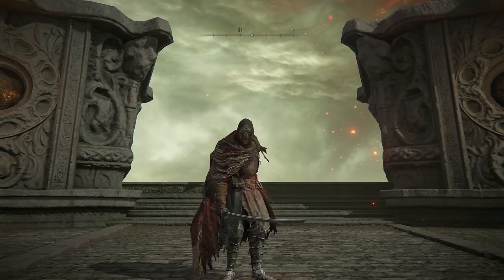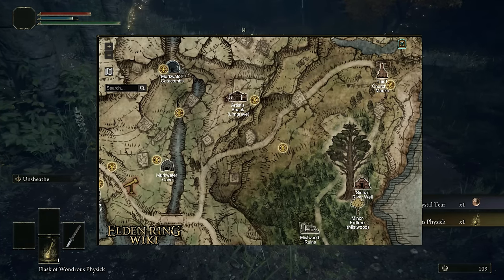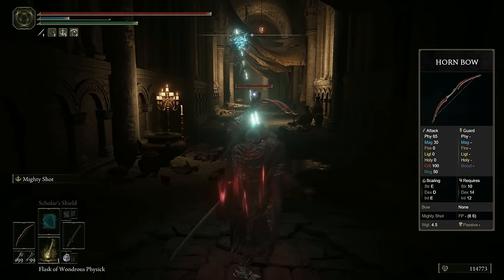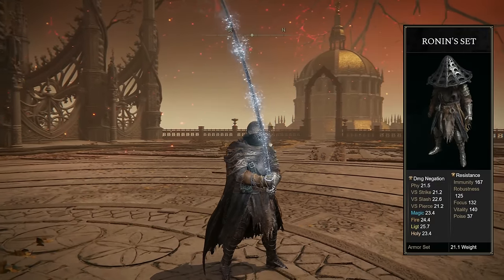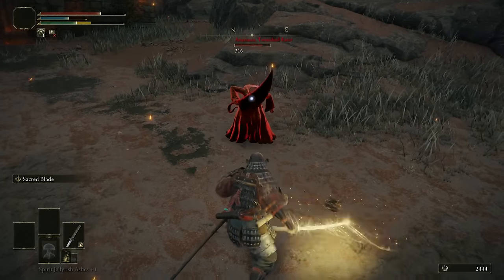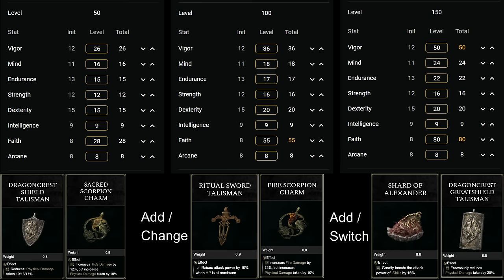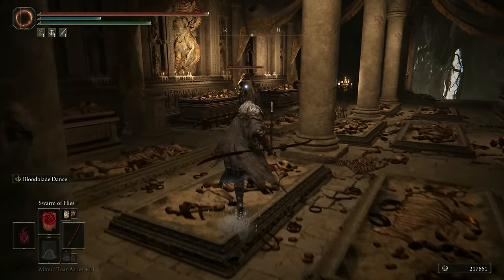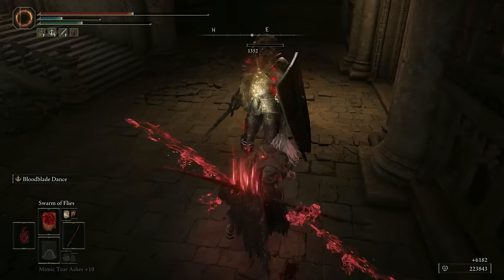Elden Ring Three Powerful Samurai Builds - From Early To Lategame Guide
This Elden Ring build guide covers three different Samurai builds. All deadly and powerful from early- to late-game.

0:00 - Elden Ring Samurai Guide
0:40 - General Early Game Start
3:23 - Build 1
6:51 - Build 2
10:25 - Build 3